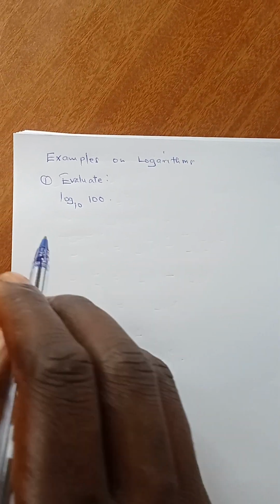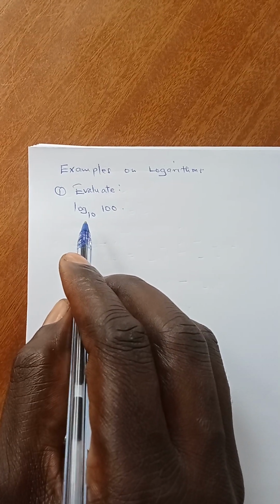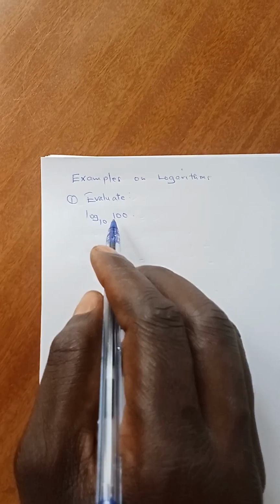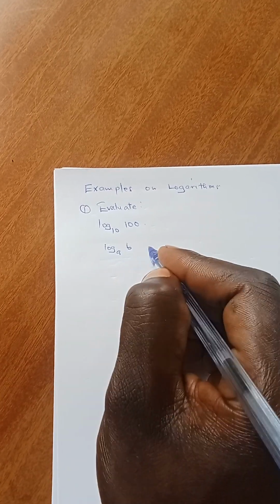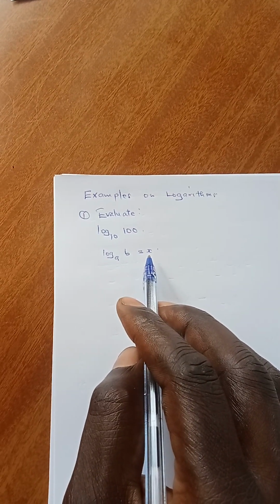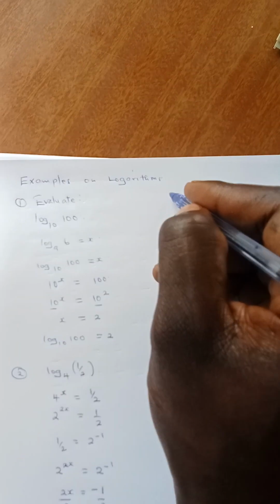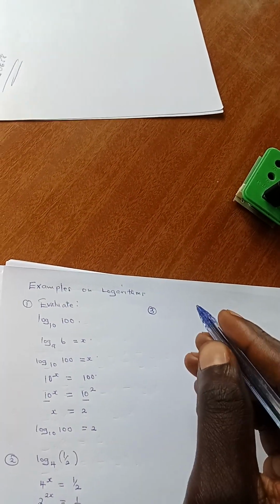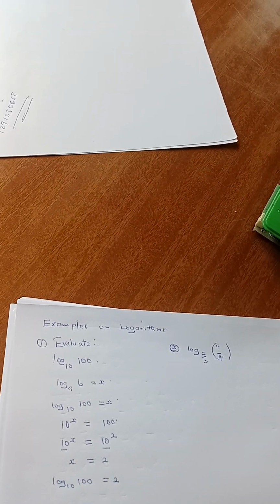LOGARITHMS LESSON 2 BY TR MARK. PLEASE WATCH, SUBSCRIBE, LIKE AND SHARE FOR MORE VIDEOS. SIMPLE.